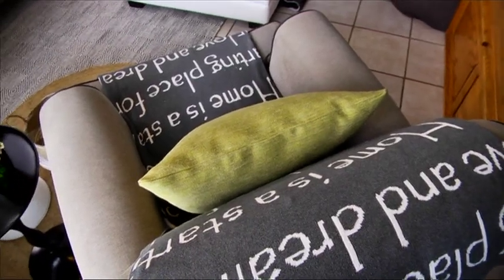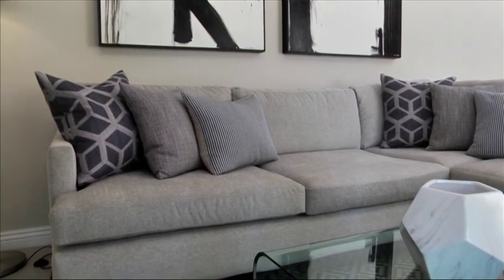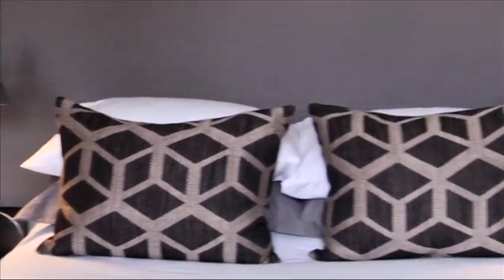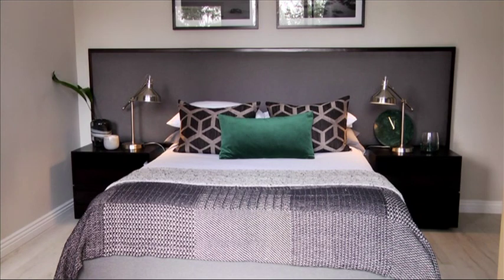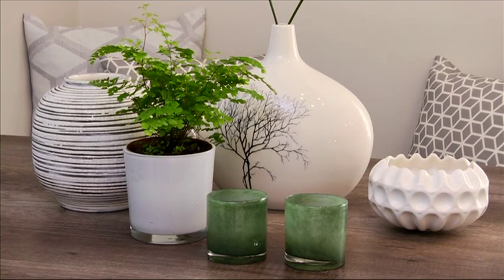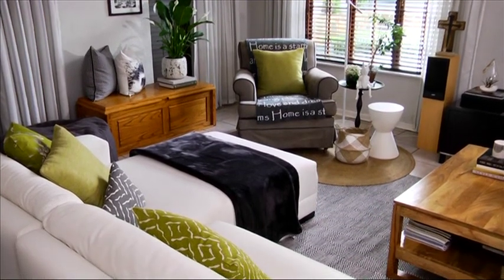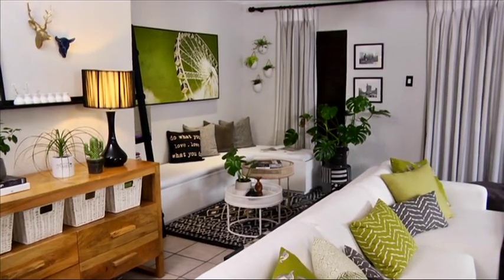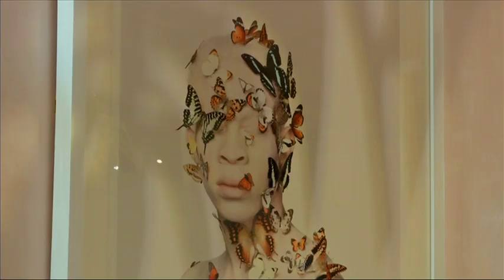Design For You S1: Décor Identity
There's bound to come a time when you want to update your home interior. Whether it be a family home or a bachelor apartment, any living space can be livened up with an injection of colour using accessories and decorative pieces. Elisha Annandale of Décor Identity shows us how the bedrooms and living area can be easily transformed simply by changing up accessories.